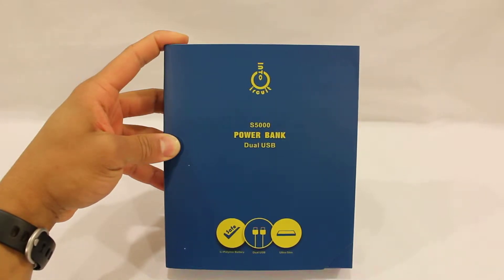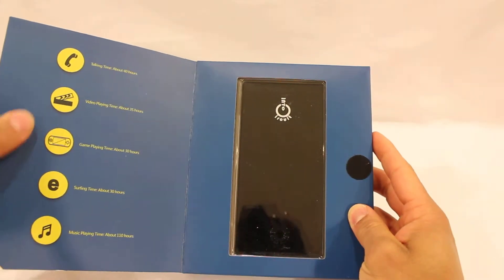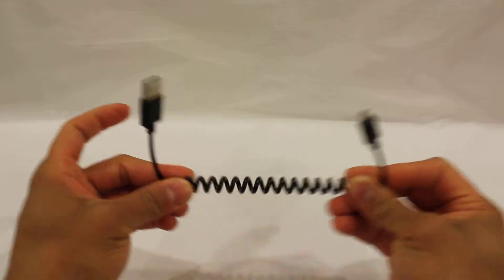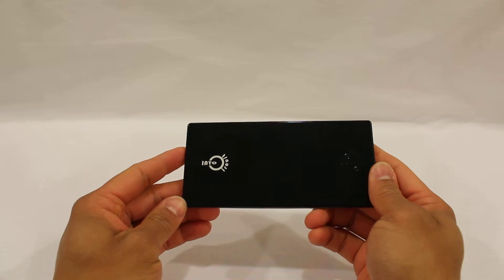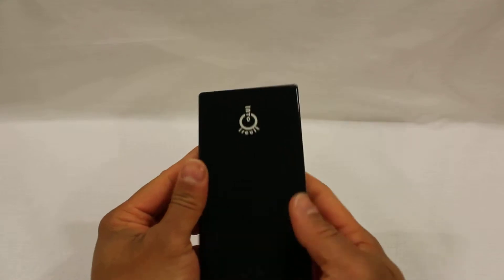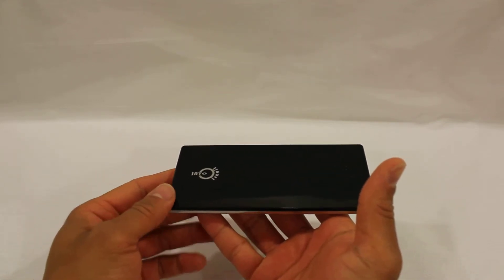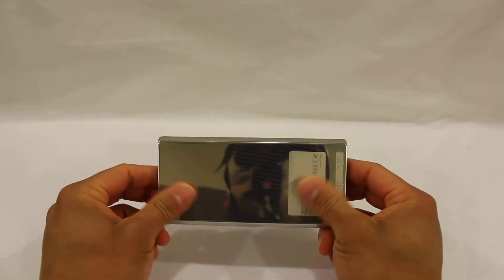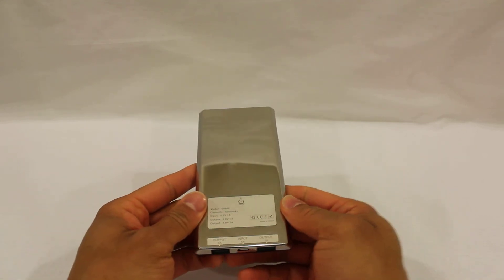Intocircuit S5000 - Battery Pack